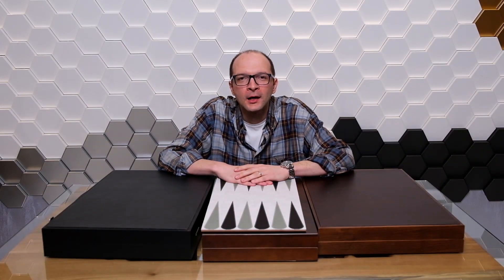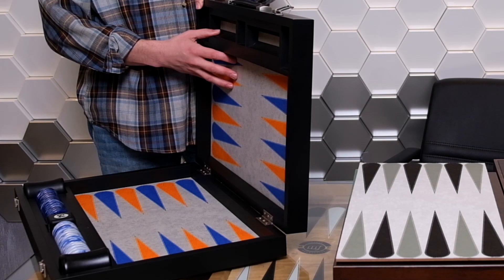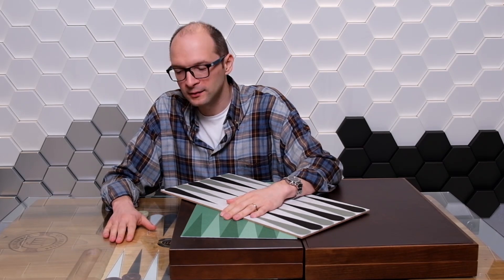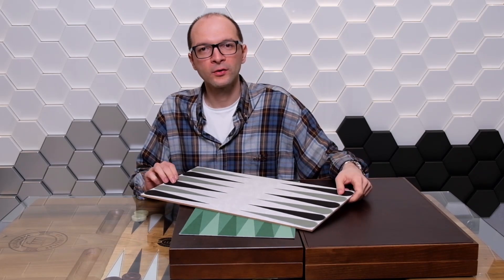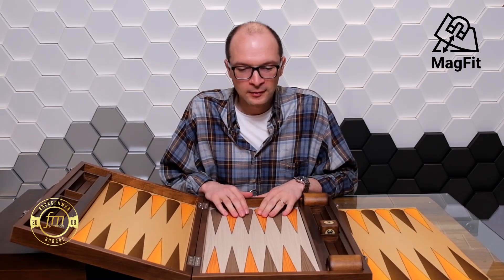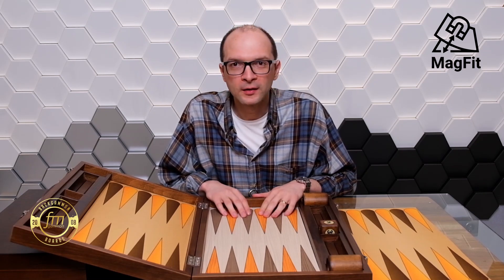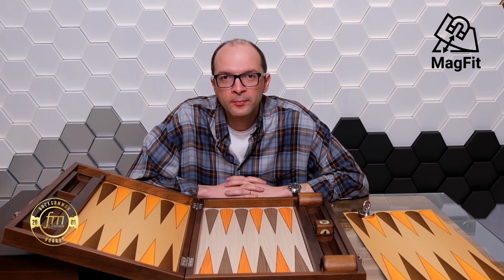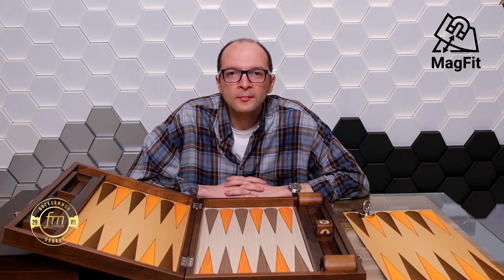Evolution of Magfit Technology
Patent Pending.